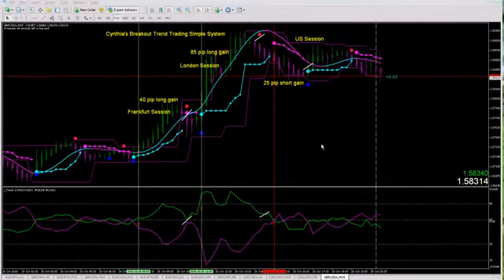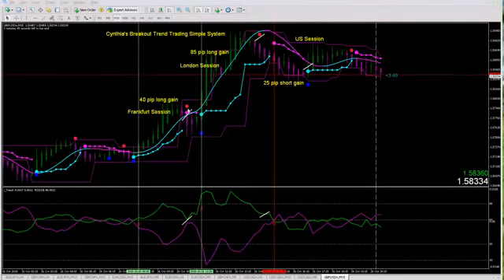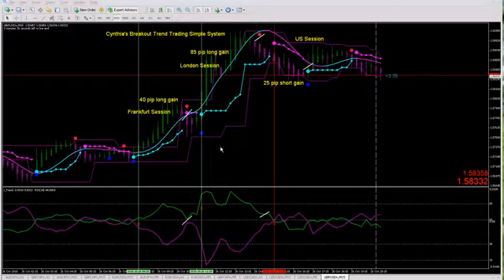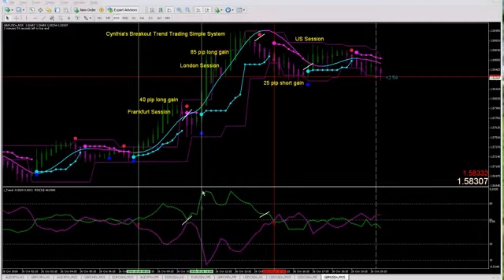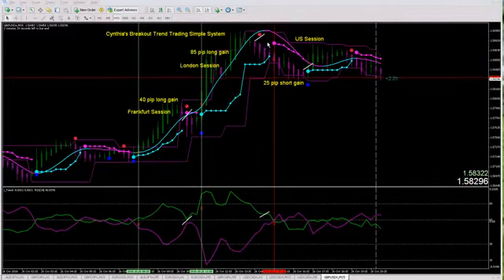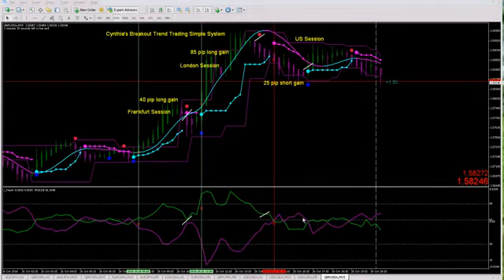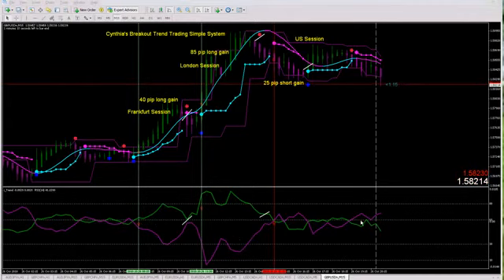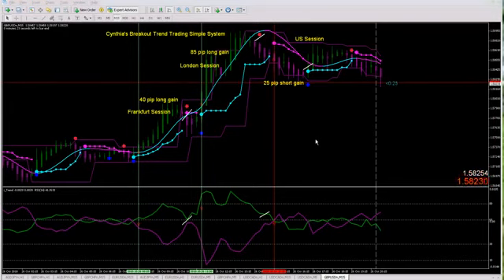Forex Trading System Strategy